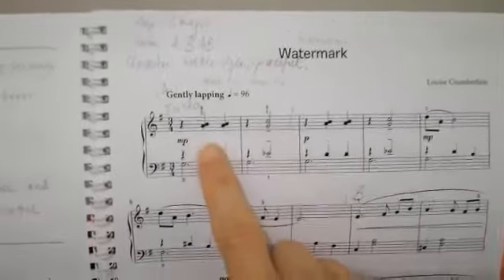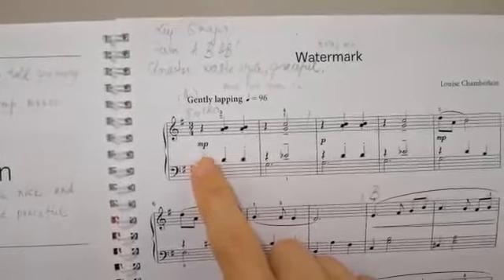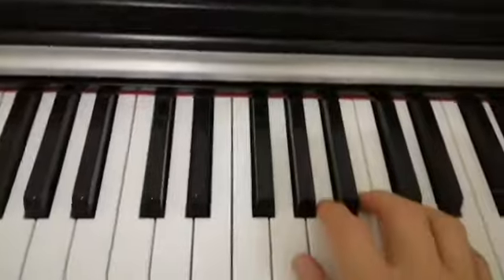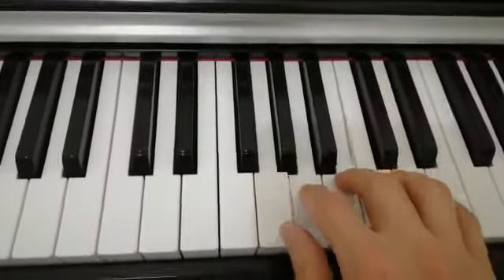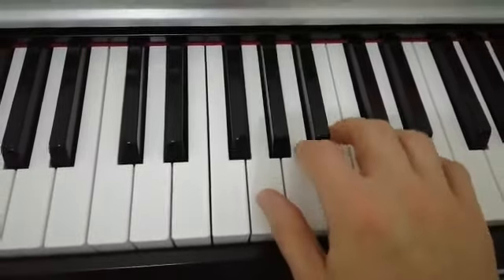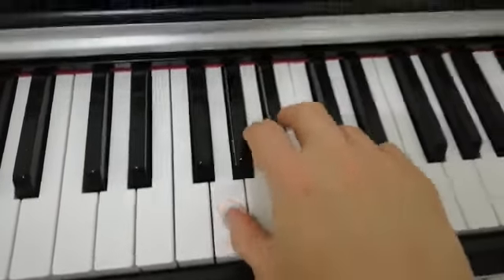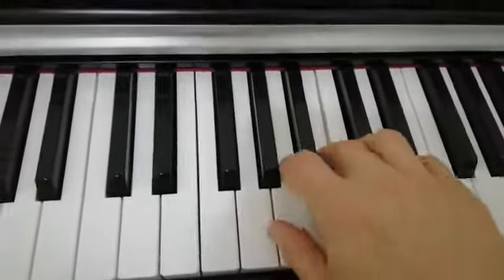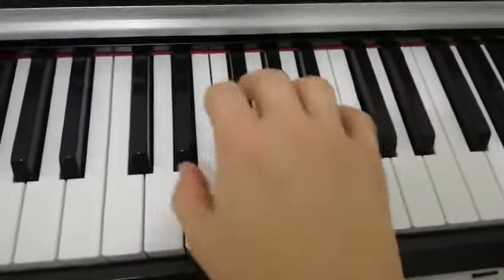Water Mark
Gr. 2,Lcm,Teaching R. H.